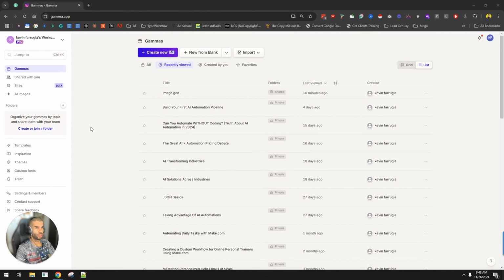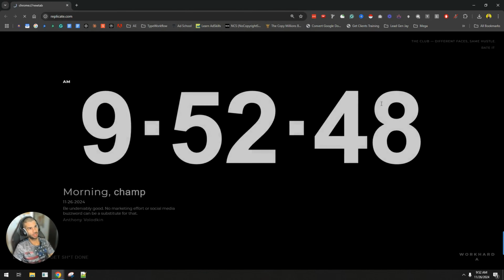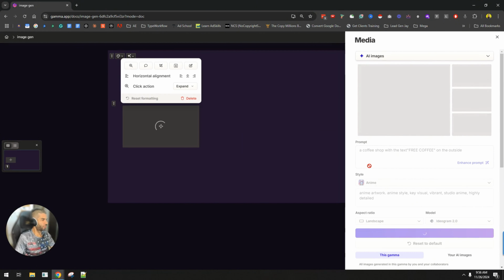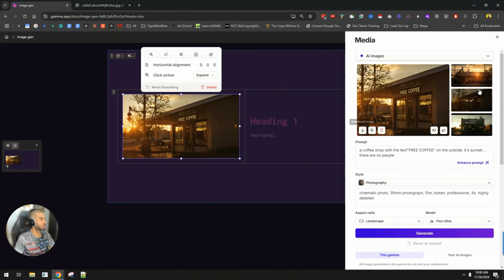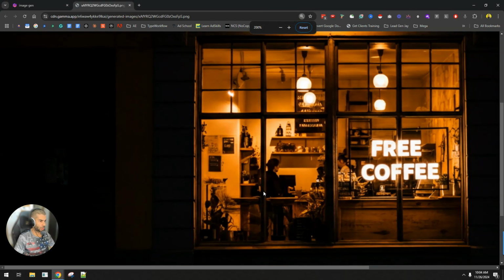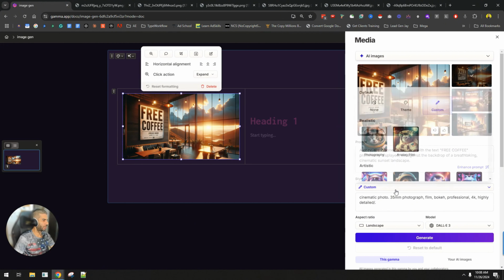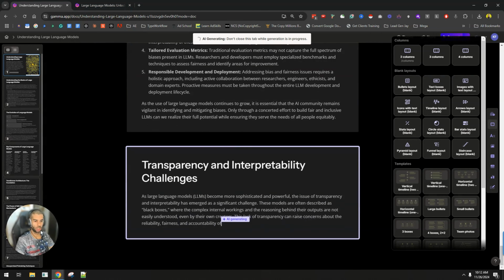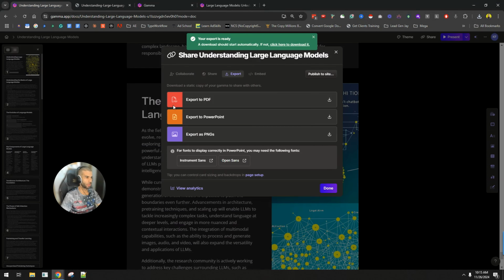This Hidden Feature Creates Unlmited AI Images Within This Presentation Tool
Welcome to this video where I dive into using Gamma.app for creating stunning AI-powered presentations and images. I’ll walk you through how to generate eye-catching visuals using advanced models like Flux Ultra, Ideogram, DALL-E, and more. You'll learn tips on optimizing prompts, exploring various styles (like anime and realistic photography), and understanding which models work best for text, people, or creative projects.

I’ll also compare Gamma.app's image generation to tools like ReCraft 3, breaking down pricing and functionality, so you know which platform is worth your time and money. Additionally, I’ll demonstrate Gamma’s ability to create professional presentations, documents, and eBooks from a single prompt, showcasing its incredible versatility and ease of use.

If you’re into creating presentations, visuals, or want to explore AI creativity tools, this is the perfect guide to get started.

Video Chapters:

- **00:00 - Intro to Gamma.app**
- **00:09 - Starting Your Presentation**
- **00:19 - AI Image Generation Overview**
- **00:39 - Exploring AI Image Models**
- **01:18 - Testing Prompts and Styles**
- **02:06 - Reviewing Generated Images**
- **03:30 - Changing Image Styles**
- **04:06 - Comparing Pricing Across Platforms**
- **05:01 - Gamma.app’s Membership Plans**
- **06:18 - Revisiting Generated Images**
- **07:13 - Testing Ideogram for Text-Based Images**
- **09:32 - Exploring Aspect Ratios and Model Performance**
- **11:43 - Evaluating Flux Ultra for Realistic Outputs**
- **13:51 - Reviewing Google’s Imagen Model**
- **16:02 - Creative Outputs with Leonardo Phoenix**
- **17:19 - Testing DALL-E’s Capabilities**
- **19:07 - Gamma.app’s Presentation Generator**
- **20:59 - Live Presentation Creation**
- **22:18 - Generating eBooks and Documents**
- **25:47 - Final Thoughts on Gamma.app**

WHY ME?

Many people talk about automation but not all provide step by step instructions on how to make it happen. My channel is  showing you what I'm working on, testing and what is making me revenue.